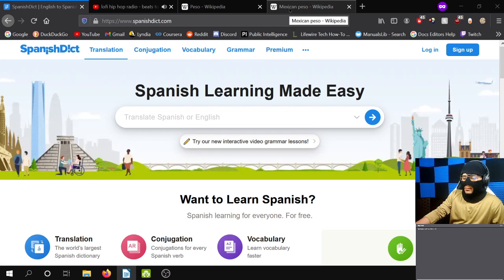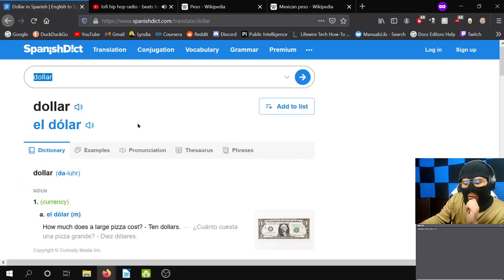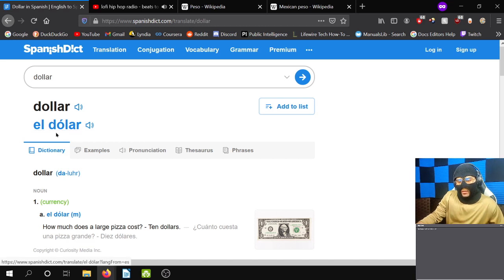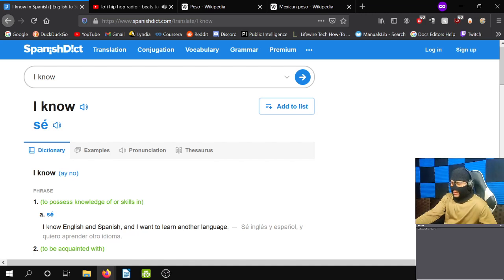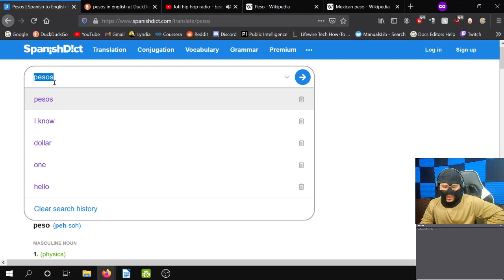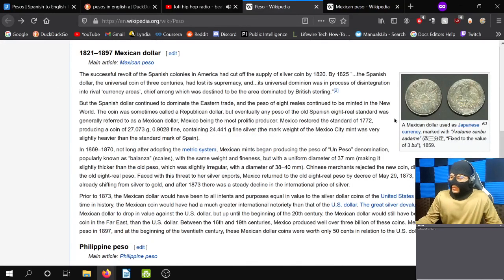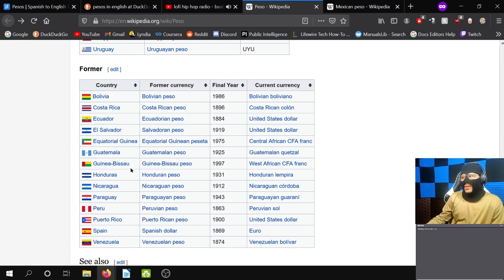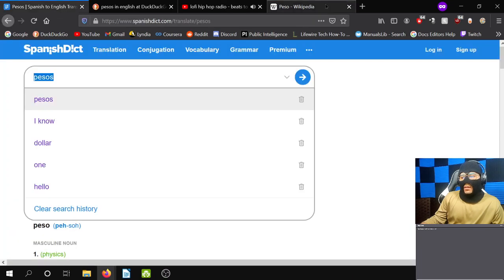Course Show: Learning how to speak Spanish Day 10. Reading about Pesos/Money (Wiki). 2020-12-10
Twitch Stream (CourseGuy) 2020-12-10